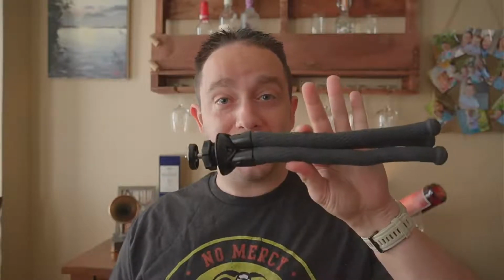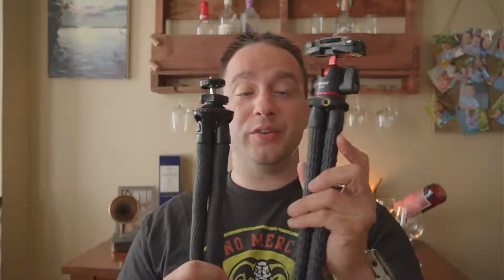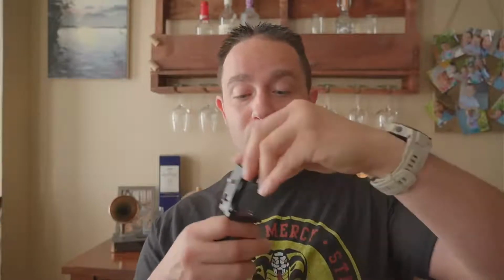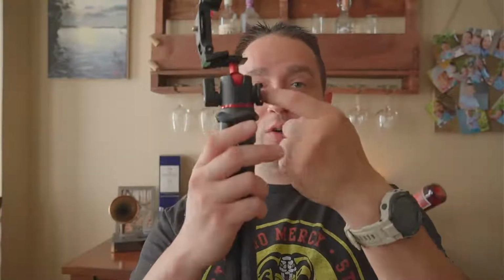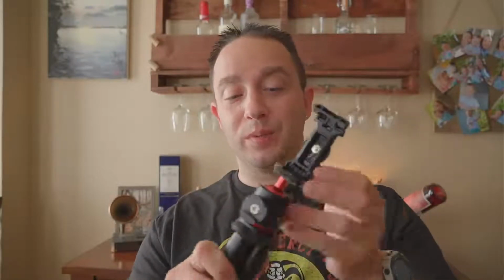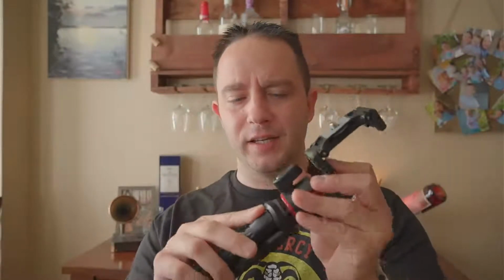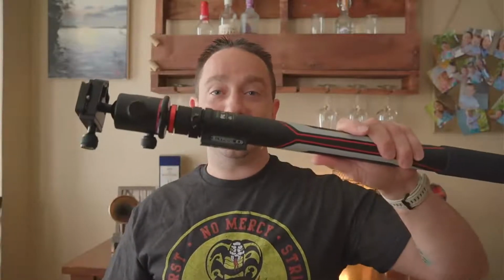(My First Live) What's Next? Camera Gear - Onewheel - Mobile Video Editing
Today I'm looking for feed back on what you would like to see next on my channel. I've got some great new pieces of gear that need reviews. I want to teach you all about editing on your phone. I want to tell you about my Onewheel wipe out. leave me some comments with what you want to see next.